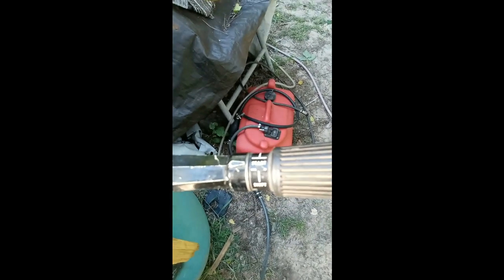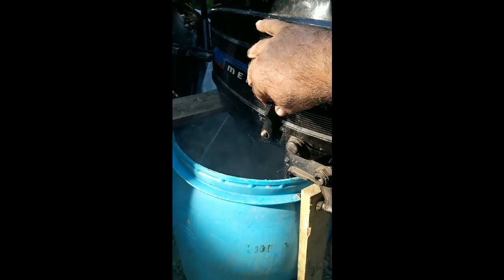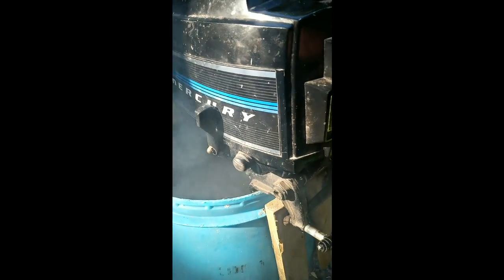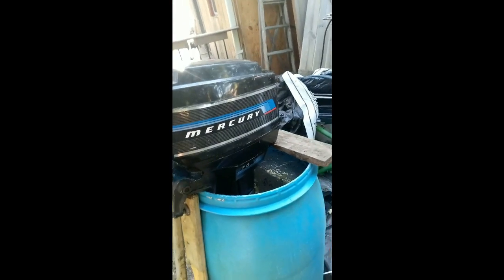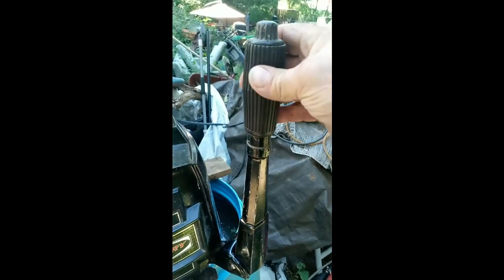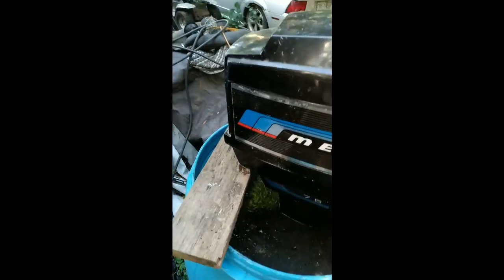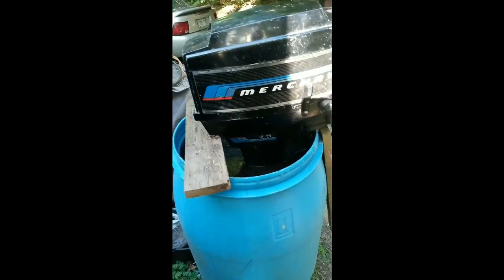Merc 7 5 HP Edited